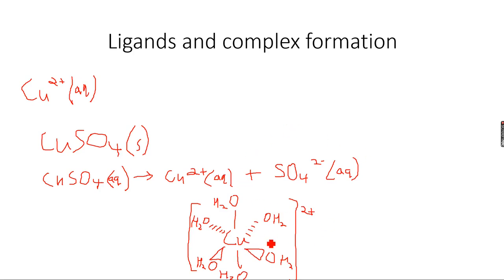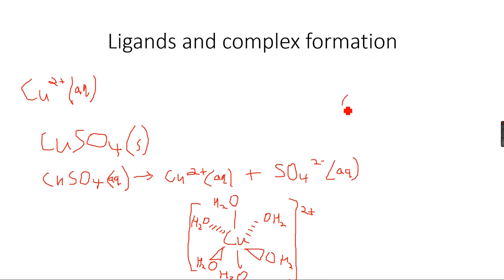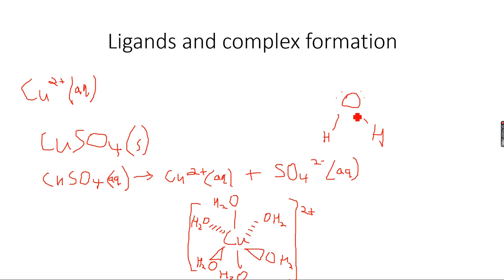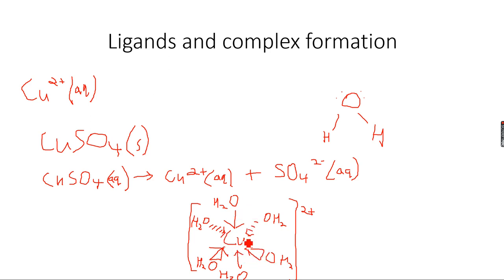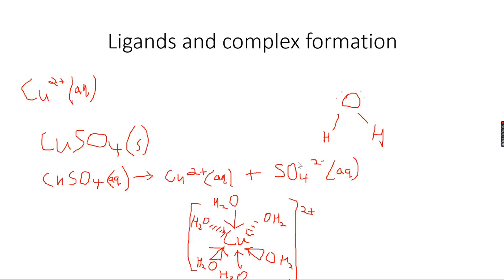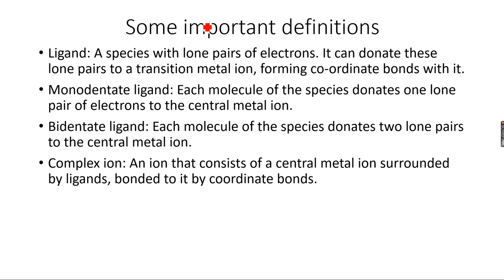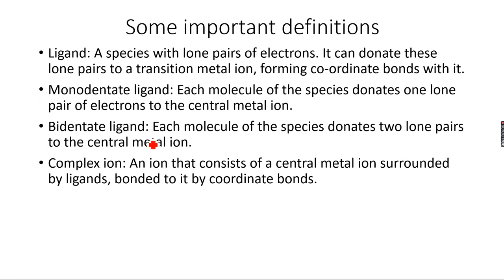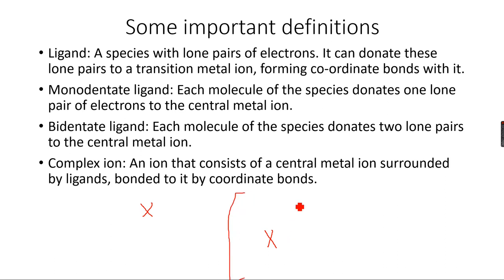A-Level Chemistry: Transition Elements Part 8